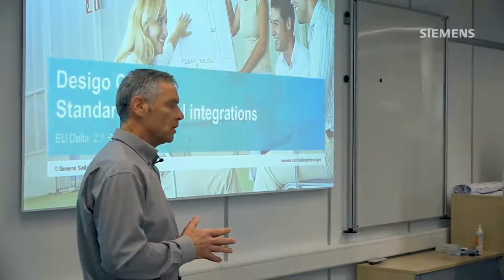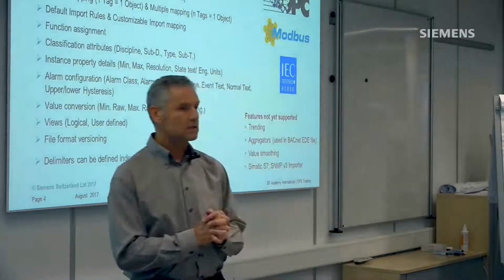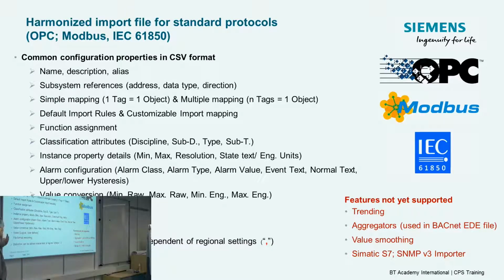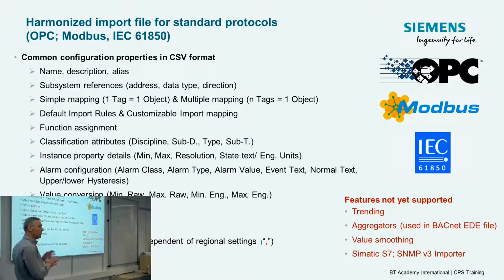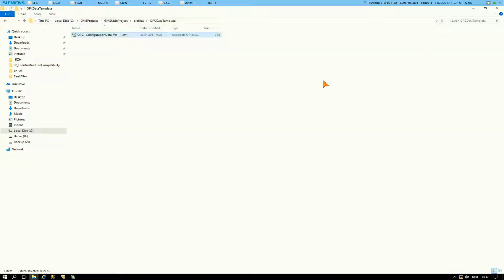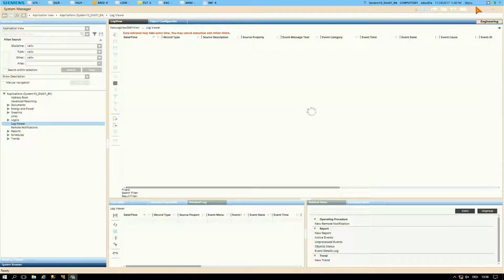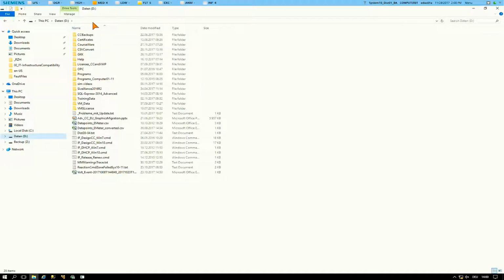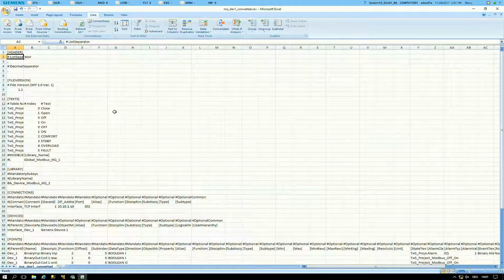Standard protocol integration improvements (Part 1: CSV import file)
Course: Desigo CC TBS Delta V2.1 -- V3.0 Engineering
Date: November 28, 2017 (live stream)
Venue: Training Center Zug, Switzerland
Trainer: Greg Kelly